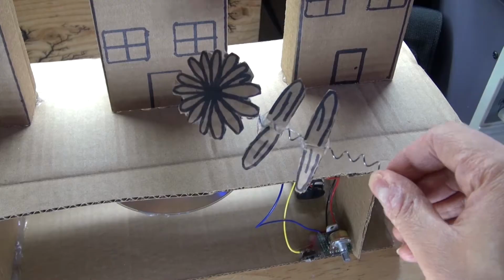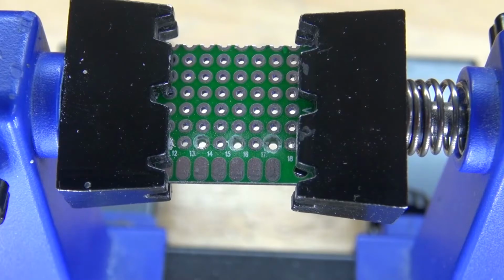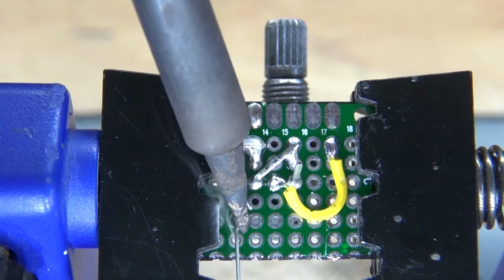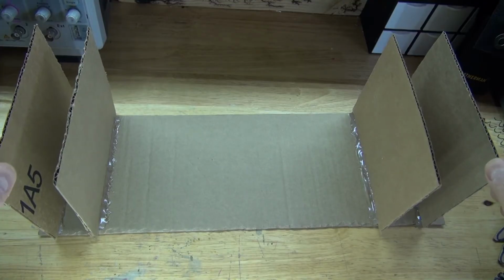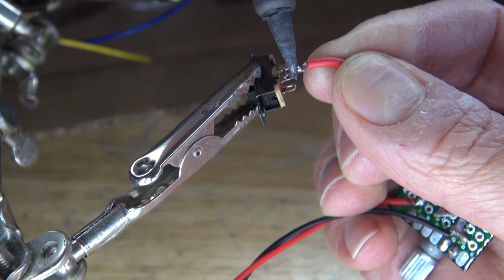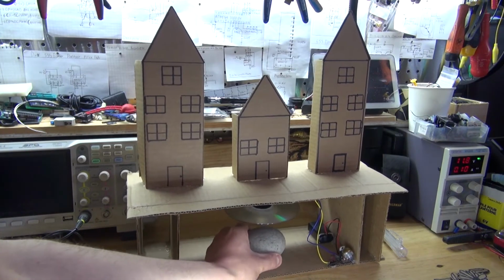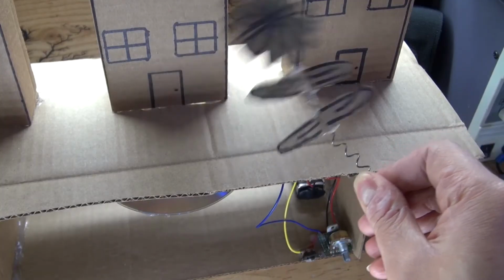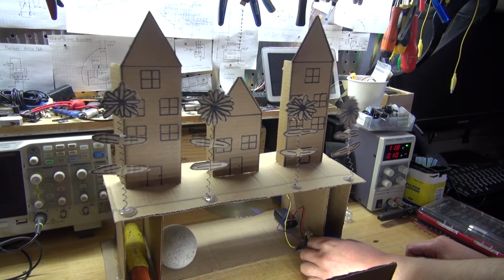DIY Earthquake Model With Tipp 122 Transistor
An interest earthquake simulator that can be make from simple parts.

The items you will need:

CD
CD DC motor
Perfboard
Slide Switch
Nut
10k Ohm Potentiometer
Tip122 Darlington transistor
1N4007 Rectifier Diode

9v Battery And Clip